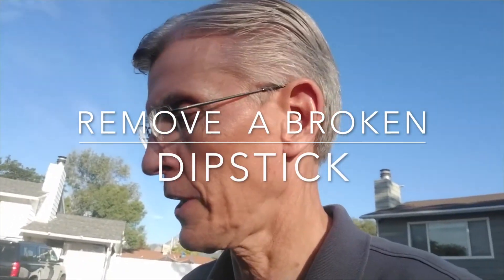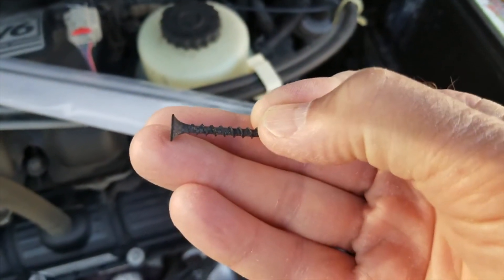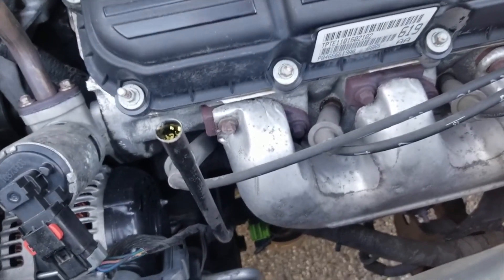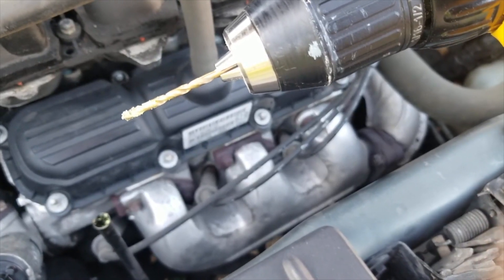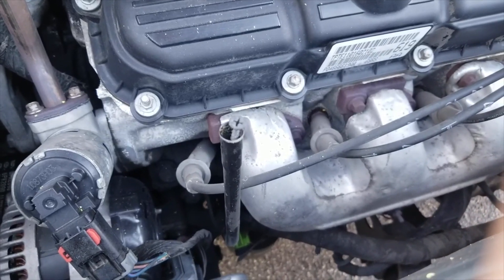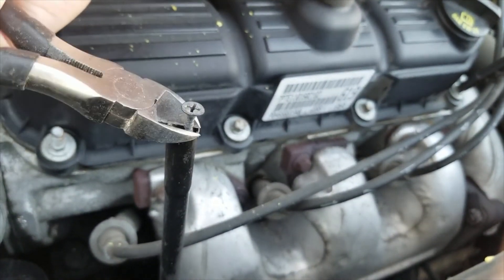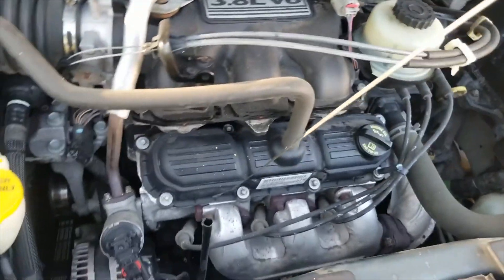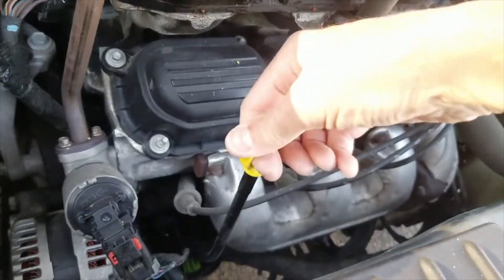Remove and Replace a Broken Dipstick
If your car's dipstick breaks and the lower part gets stuck in the tube, this video shows a way to remove it. Some people remove the entire tube but this is a way that is quick and easy.

This works for many types of vehicles and only took a few minutes. You can do it yourself if you are careful.